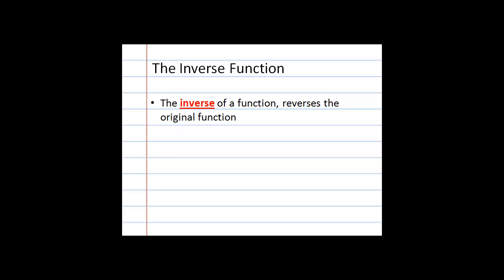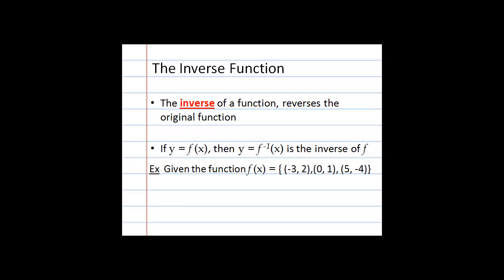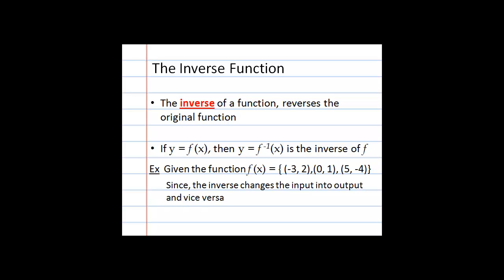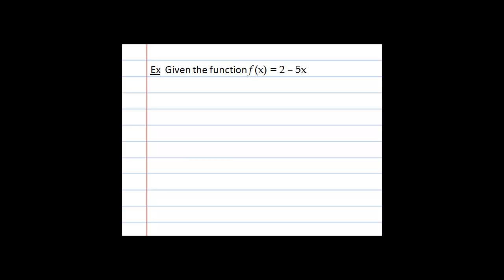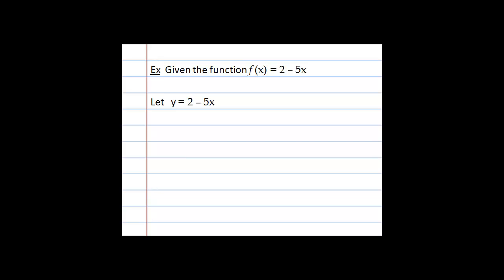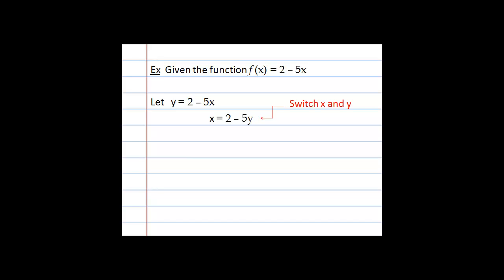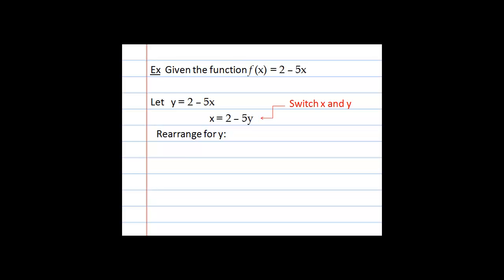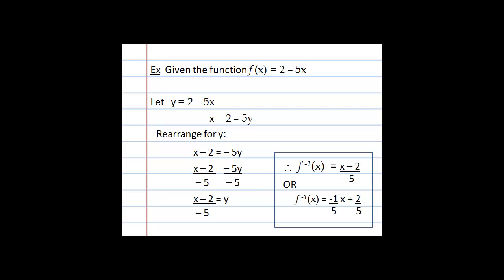Inverse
Inverse Function